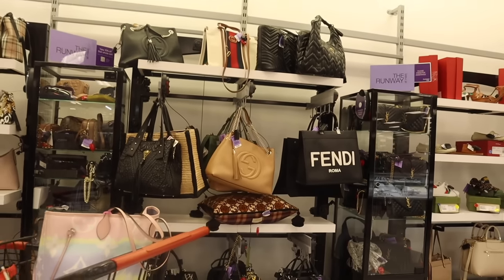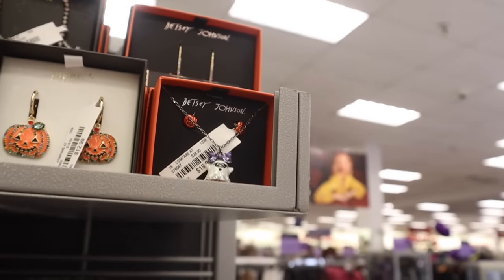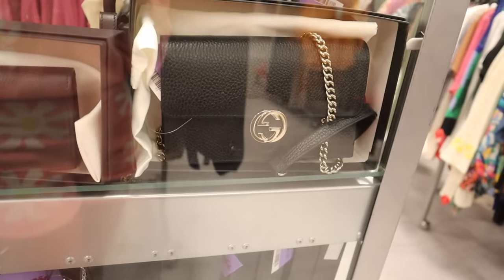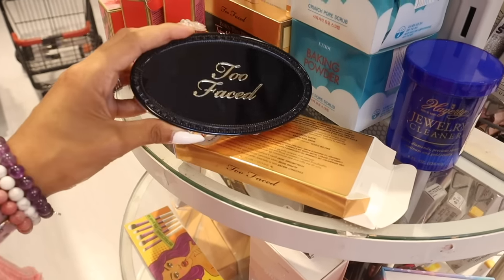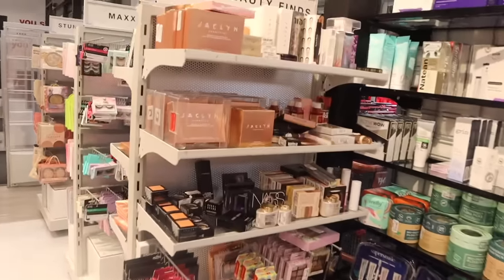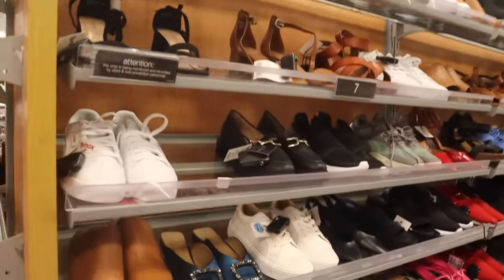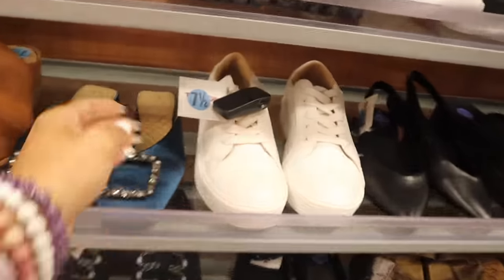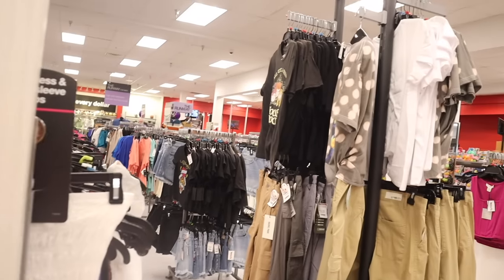TJMAXX LUXURY SHOPPING! Fendi, Gucci, Burberry, Dior, LV & more!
3. give video thumbs up
4. comment favorite find in todays video

Mailbox:
125 S. State Road 7, Suite 104-136